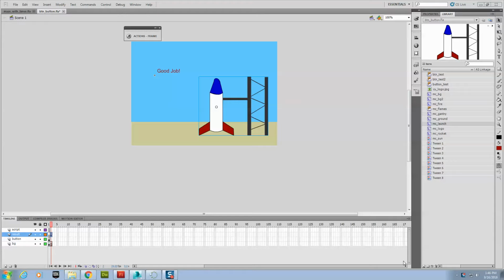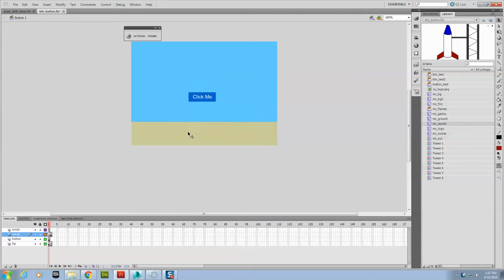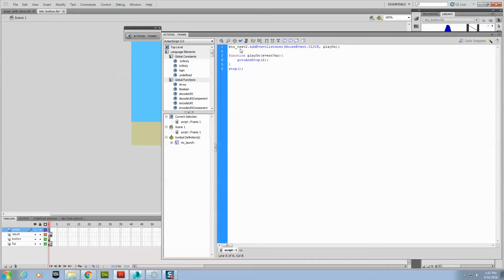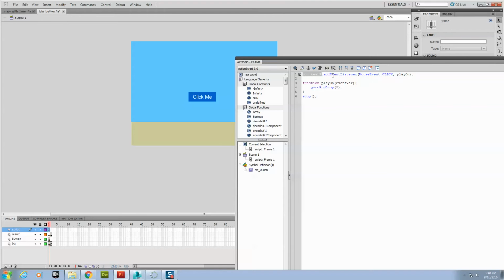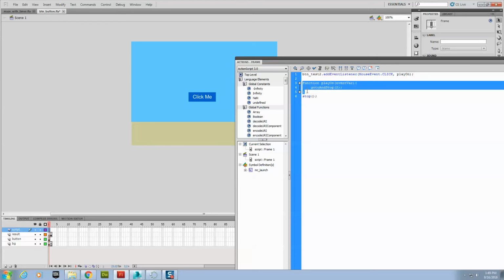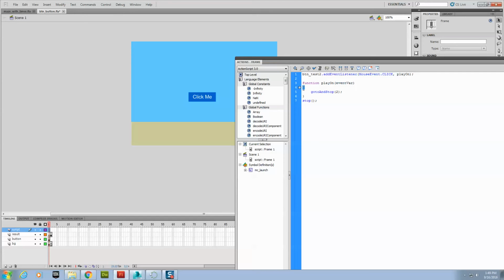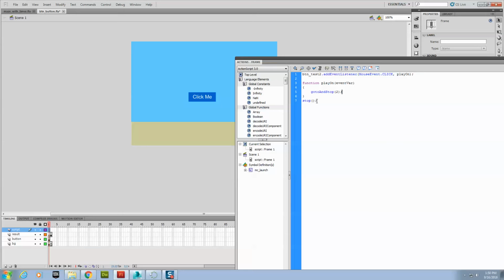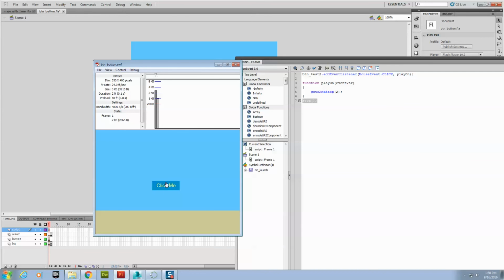Flash Actionscript 3.0 Button Script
Learn how to capture a Flash button click event in Actionscript 3.0.